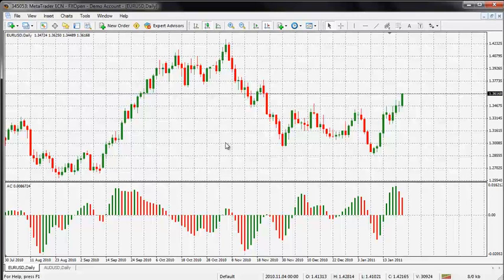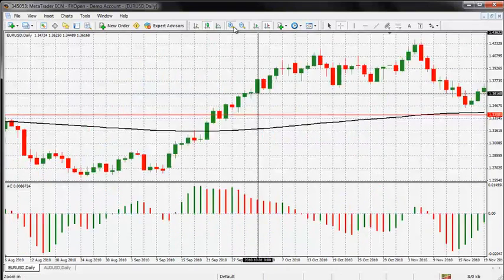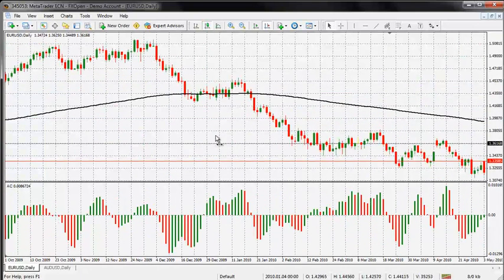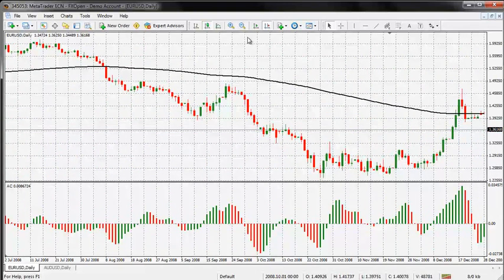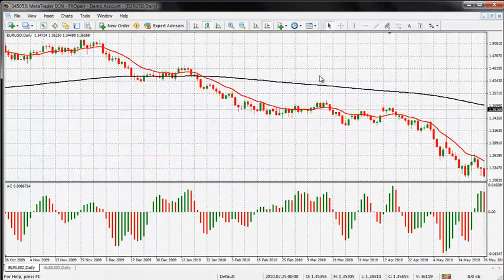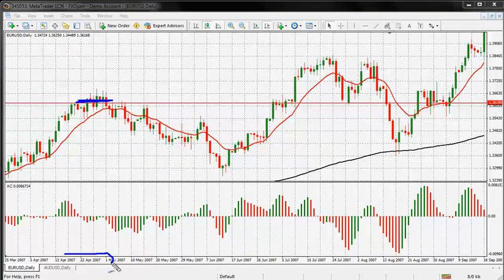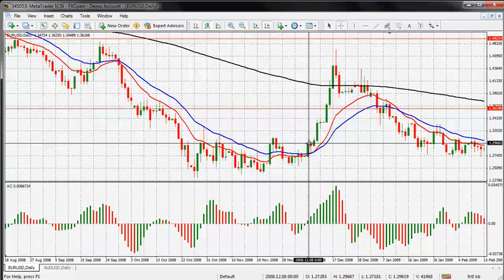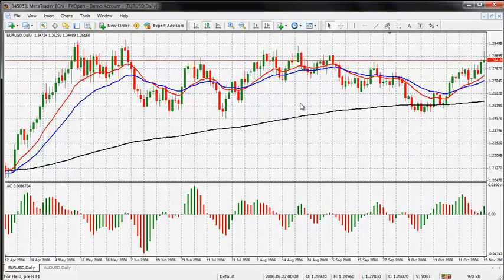Indicator 12 AC MA